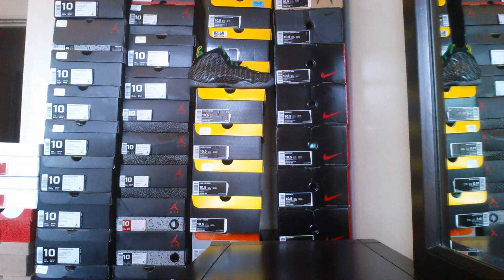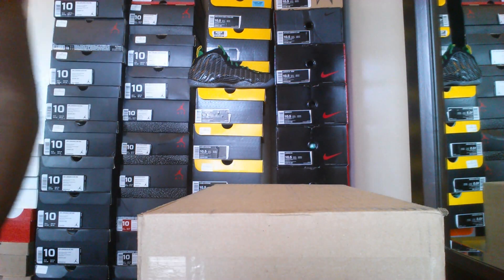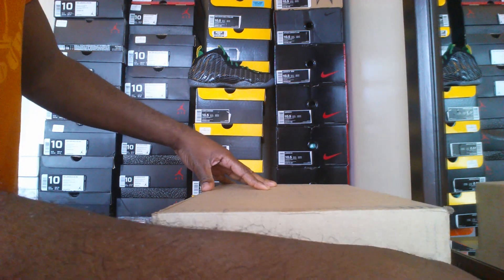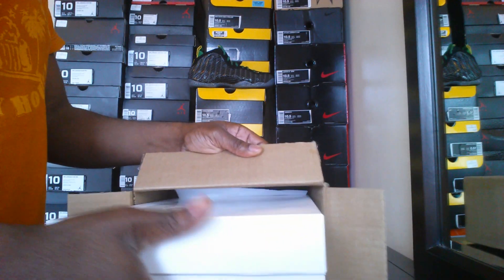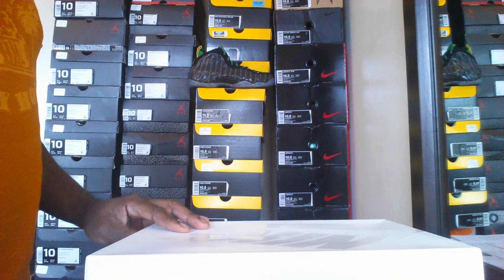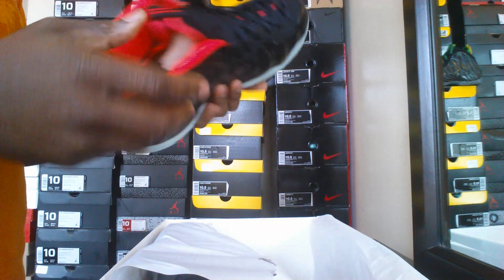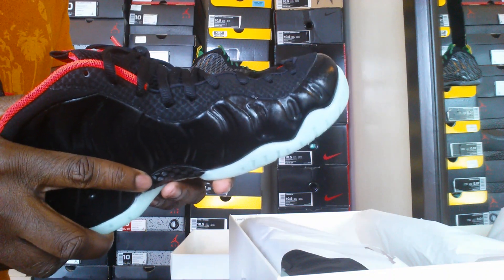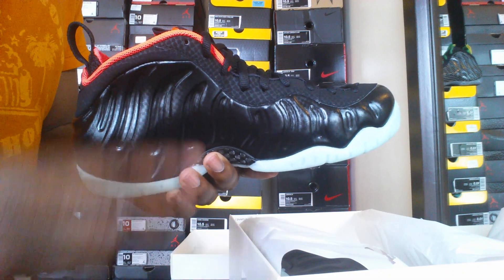Unboxing some HEAT folks.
Full Review coming on these really soon.
Nike Air Foamposite One aka Yeezy .

Thanks to Pinoyice for these, here is his Youtube Channel